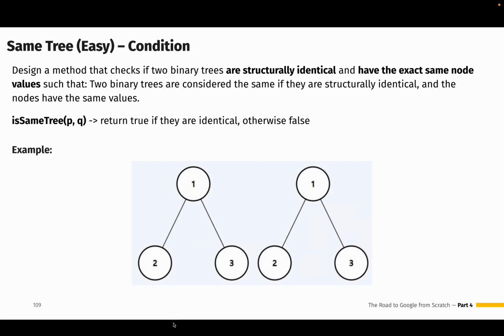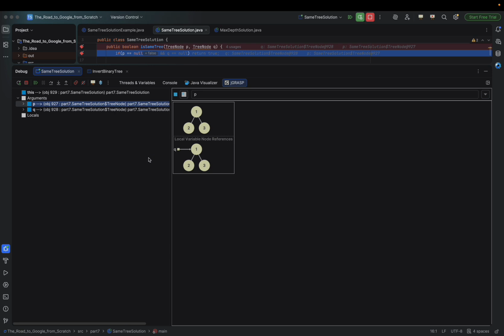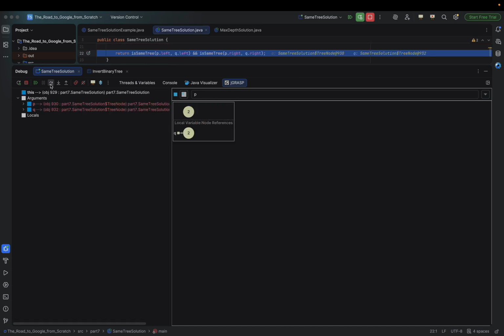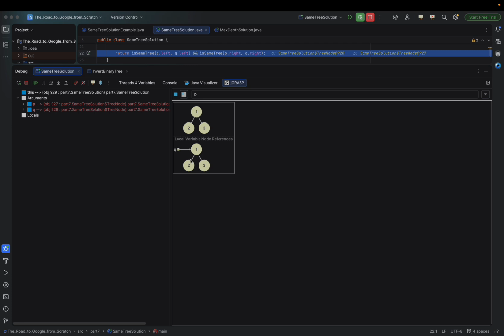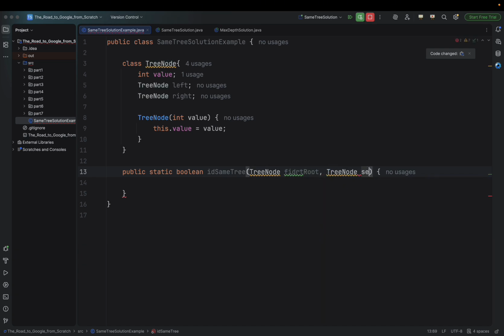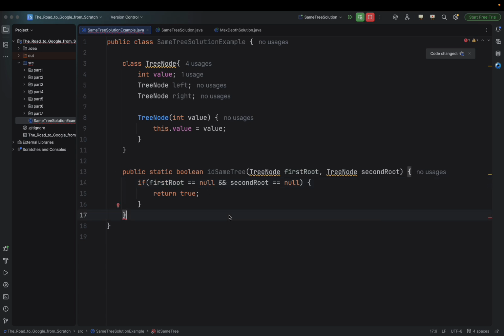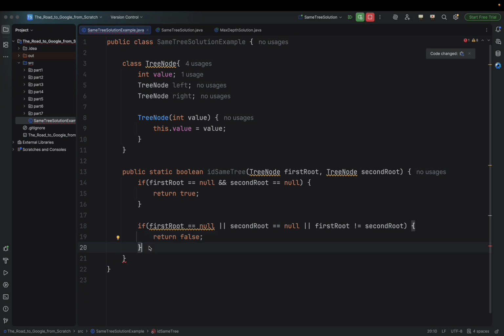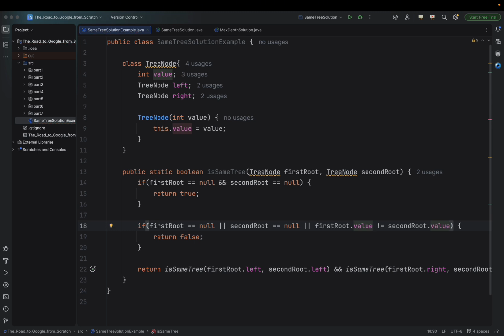The Road To Google From Scratch — Same Tree Solution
In this video we solve the Same Tree problem — determining whether two binary trees are structurally identical and have the same node values. This is a great warm-up problem for practicing recursive tree comparison, a pattern that shows up constantly in tree-based interview questions. We break down the solution step by step:

1. Understand the problem — given the roots of two binary trees, return true if they are structurally identical with the same values, false otherwise
2. Base case — both nodes null — if both p and q are null at the same position, that branch matches, return true
3. Mismatch cases — if only one of the nodes is null, or the values differ, the trees can't be the same, return false
4. Recursive comparison — recursively check that the left subtrees match and the right subtrees match
5. Trace through examples — compare Tree A vs Tree B (identical structure and values, returns true) and Tree A vs Tree C (missing right child, returns false)
6. Break down the complexity — O(n) time (we visit each node once in the smaller tree), O(h) space for the recursion stack (h being the height of the tree)

Timeline:
0:00 - Condition
1:13 - Visualization
7:04 - Solution